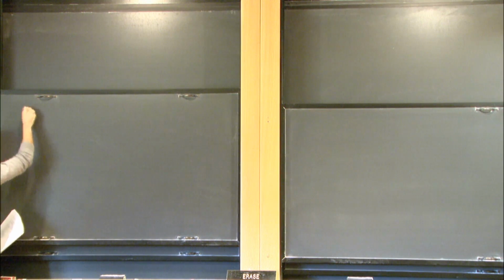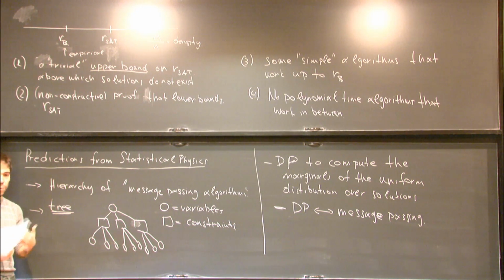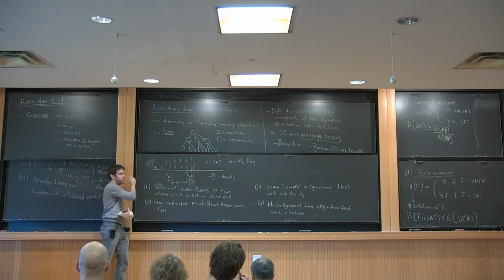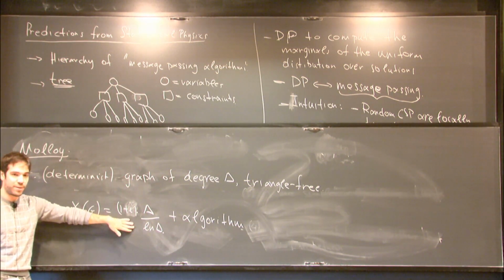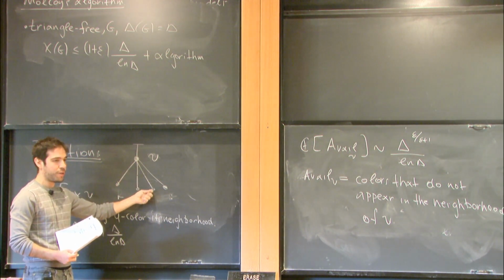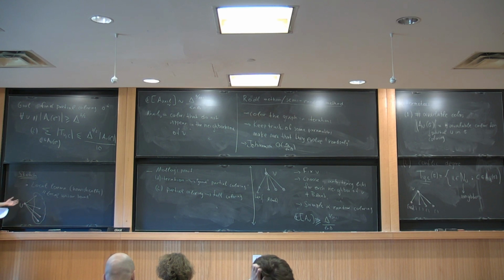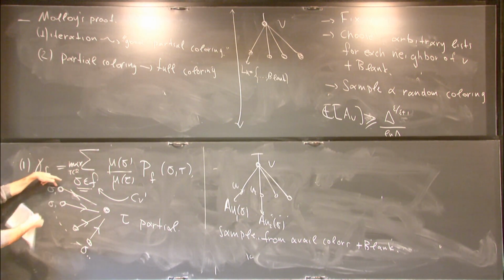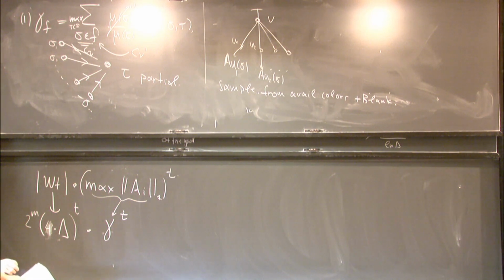Constraint Satisfaction Problems and Probabilistic Combinatorics II - Fotios Illiopoulos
Topic: Constraint Satisfaction Problems and Probabilistic Combinatorics II
Speaker: Fotios Illiopoulos
Date: November 26, 2019